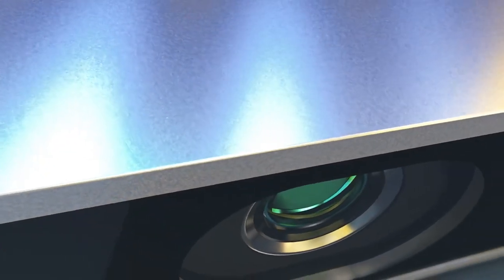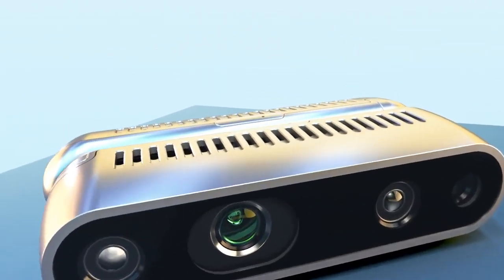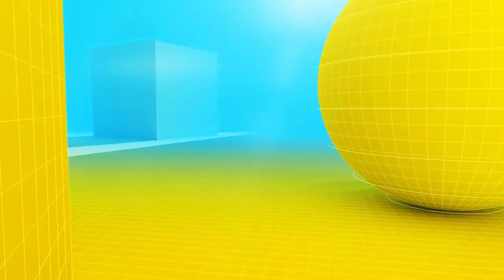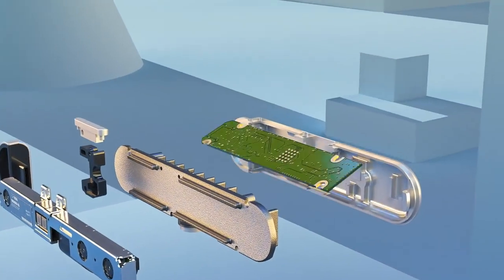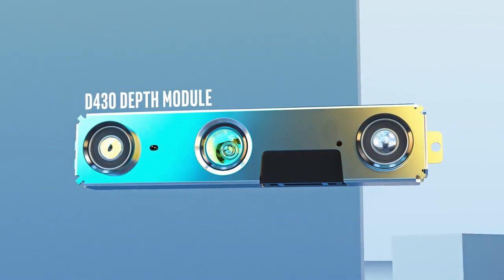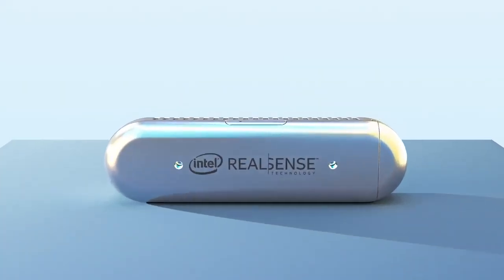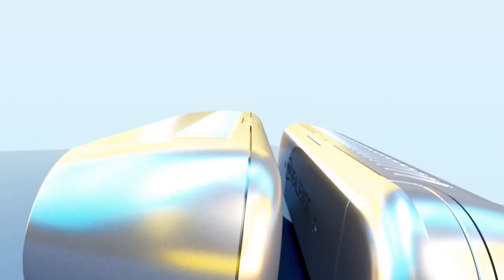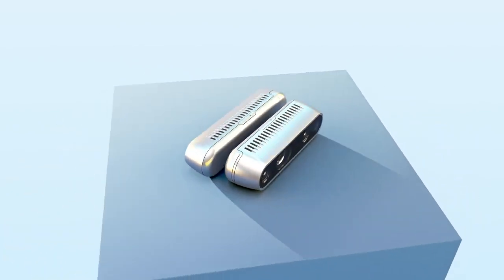Conheça as Intel RealSense Depth Cameras D415 & D435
Product Highlights

Para reconhecimento facial e digitalização 3D
Para Capturas Volumétricas
Resolução 1920 x 1080 a 30 fps
Resolução de 1280 x 720 a 90 fps

Na caixa
Câmera de profundidade Intel RealSense D415
Cabo USB 3.1 Gen 1 tipo C para tipo A
Tripé
Garantia limitada do fabricante de 1 ano

Projetada para aplicações que exigem altos níveis de precisão, como autenticação facial, digitalização 3D e capturas volumétricas, a RealSense Depth Camera D415 da Intel possui um campo de visão bem focado, que oferece maior qualidade de profundidade por grau, que por sua vez oferece medições mais precisas para aqueles que procuram adicionar capacidade de percepção de profundidade ao desenvolvimento de seus produtos. O D415 consiste em um par de sensores de profundidade, um sensor RGB e um projetor infravermelho.